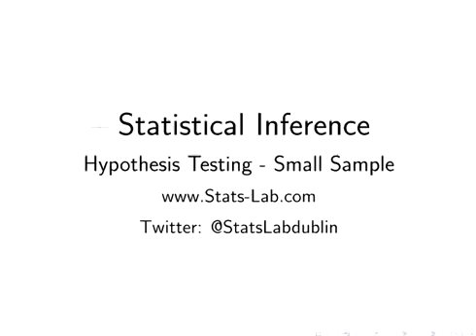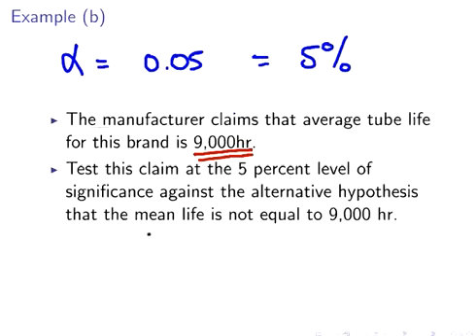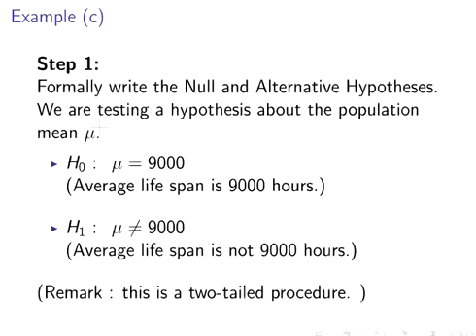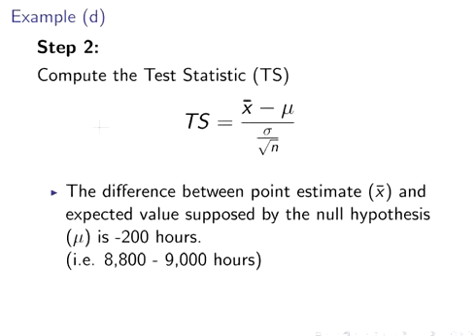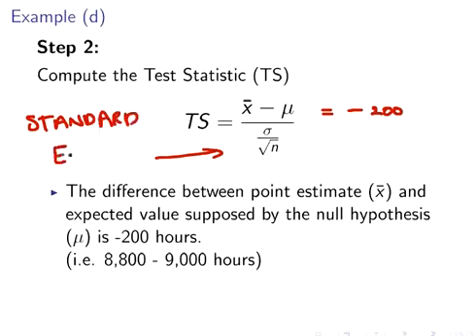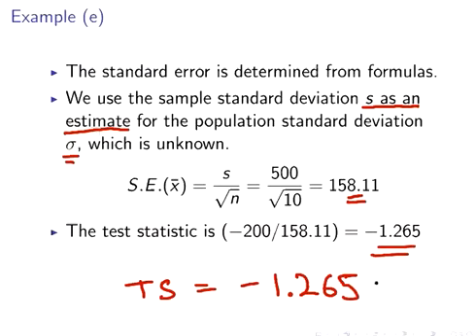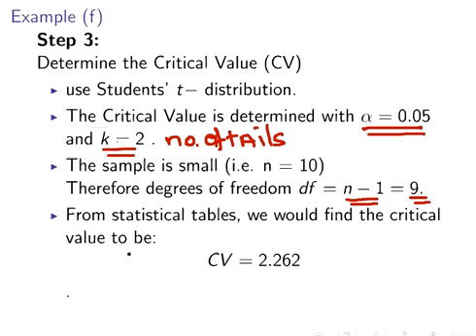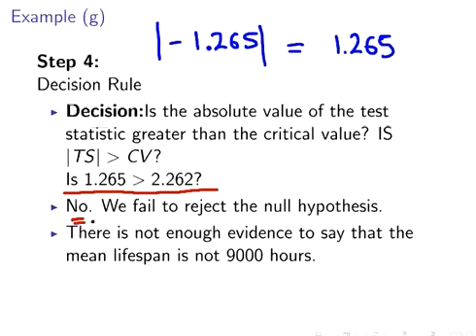HYPOTHESIS TESTING FOR SMALL POPULATION MEAN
statistical mean hypothesis testing